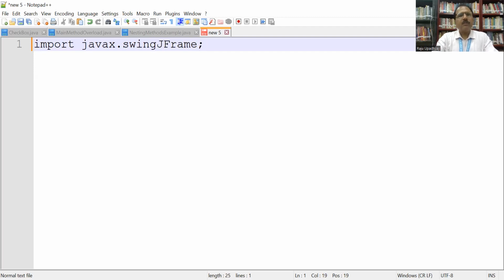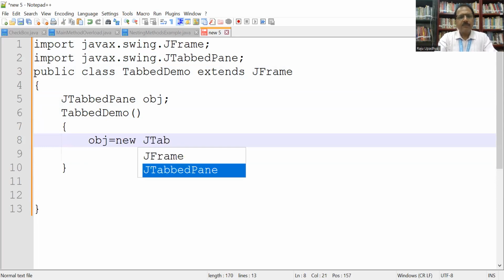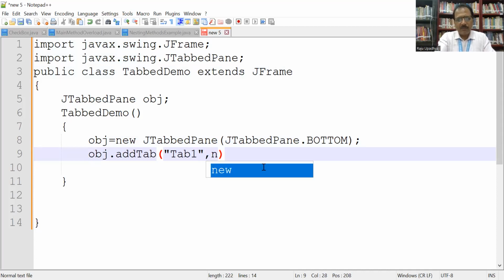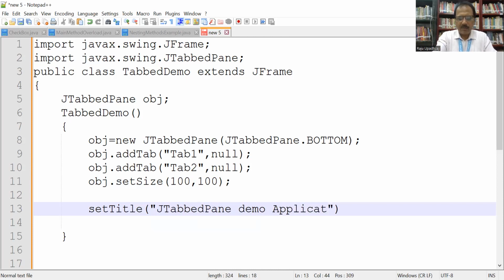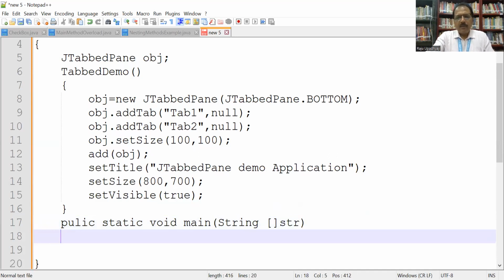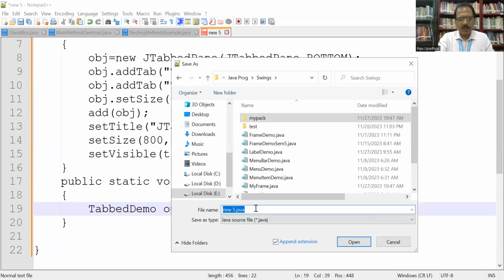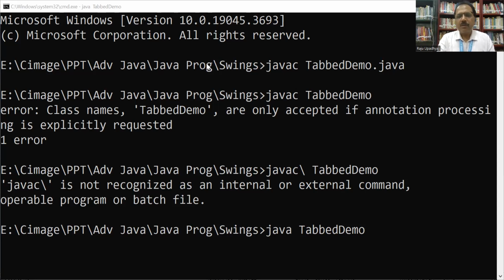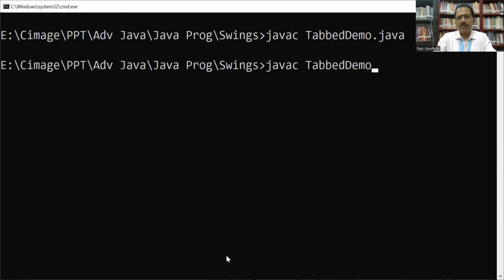JTabbedPane | Java | Prof. Raju Upadhyay